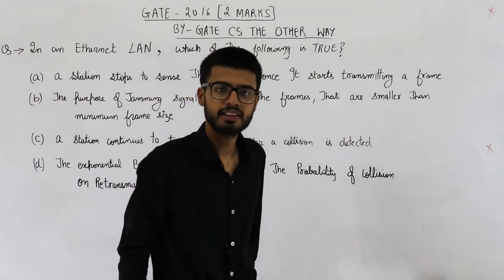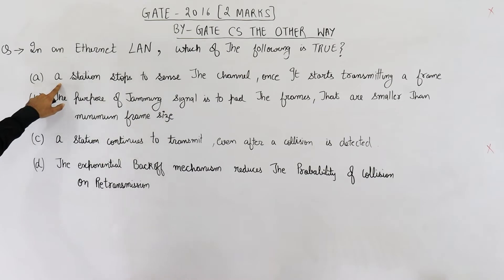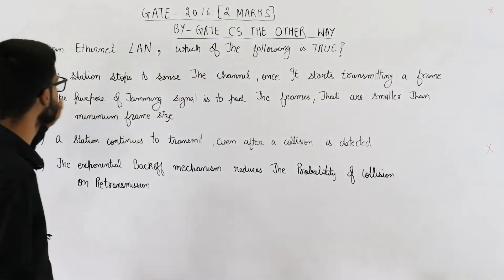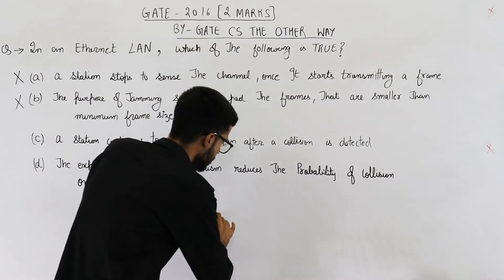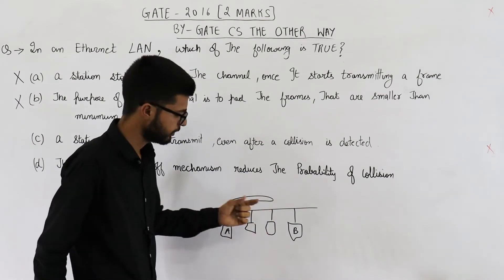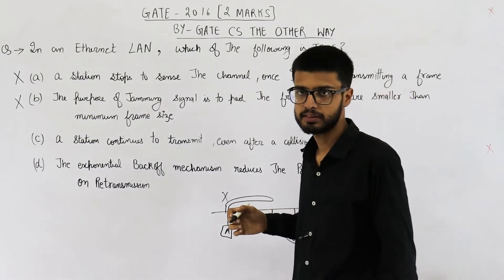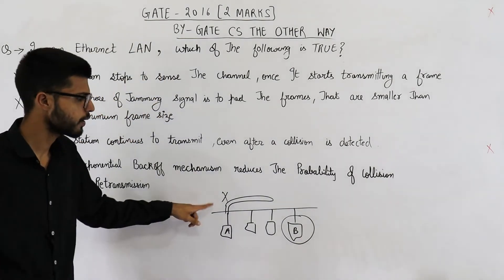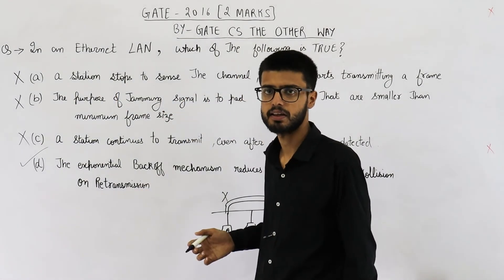Gate 2016 pyq CN | In an Ethernet local area network, which one of the following statements is TRUE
In an Ethernet local area network, which one of the following statements is TRUE ?'

(A) A station stops to sense the channel once it starts transmitting a frame.
(B) The purpose of the jamming signal is to pad the frames that are smaller than the minimum frame size.
(C) A station continues to transmit the packet even after the collision is detected.
(D) The exponential backoff mechanism reduces the probability of collision on retransmissions